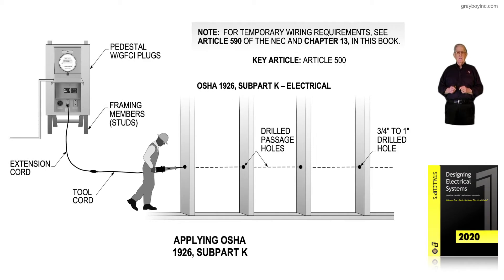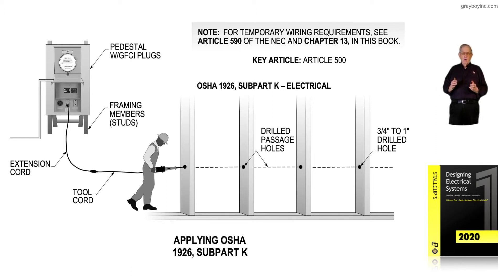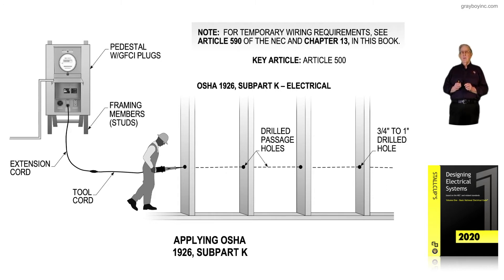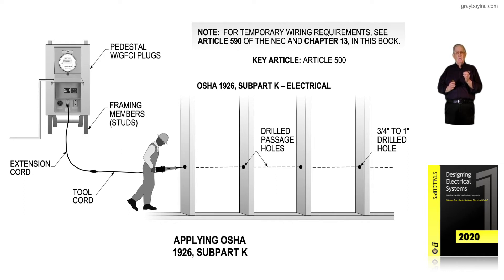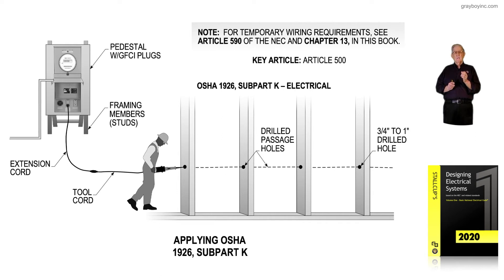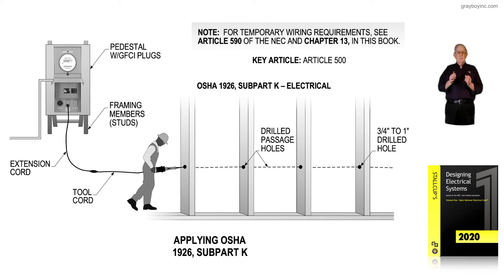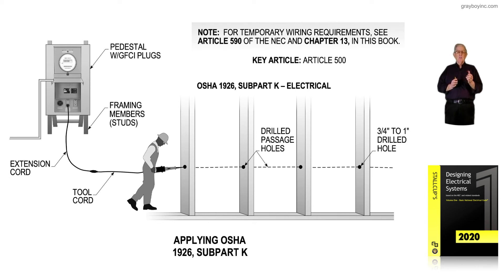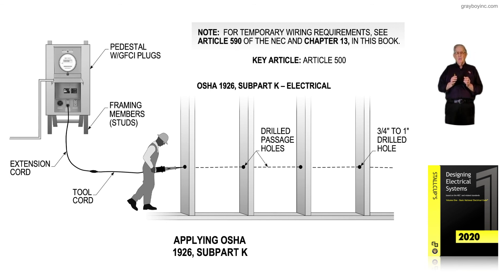1-15 APPLYING OSHA 1926, SUBPART K